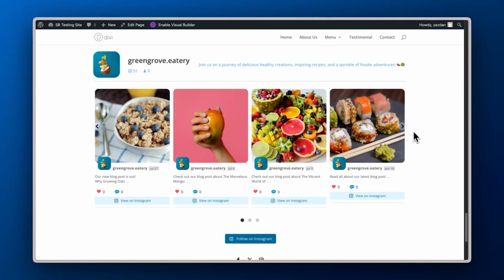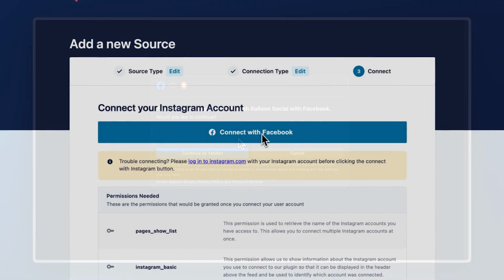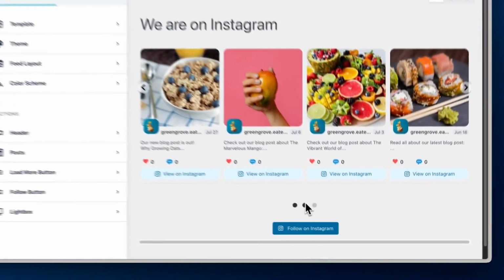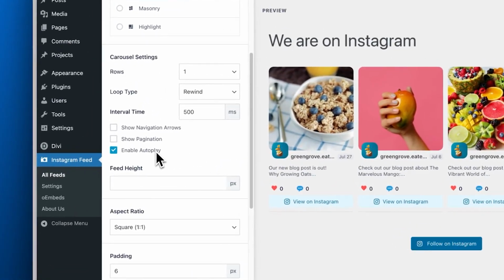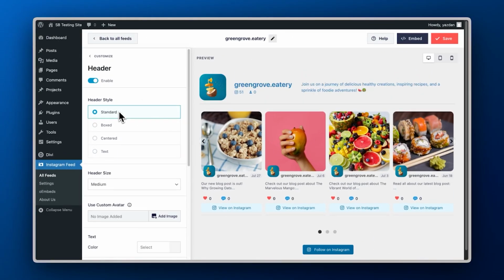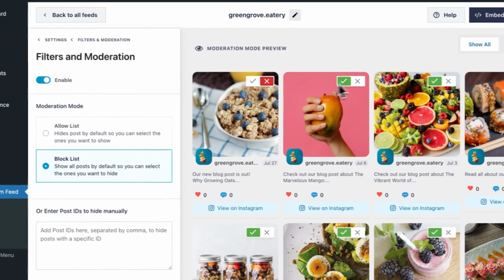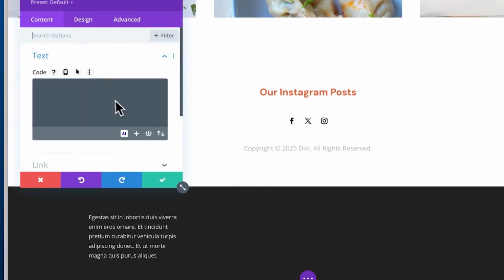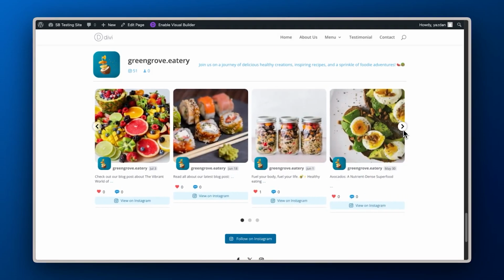How to Add an Instagram Feed to Your Divi Website (2025 Tutorial)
Learn How to Add an Instagram Feed to the Divi theme in this updated 2025 step-by-step tutorial!

Divi remains one of the most popular page builders for WordPress, perfect for designing stunning websites.

If you want to make your Divi pages more engaging, embedding your Instagram content is one of the easiest ways to boost trust and interaction.

In this video, you’ll learn how to add an Instagram feed to your Divi website using Smash Balloon’s Instagram Feed Pro plugin. This tool helps you create beautiful, fast, and fully responsive Instagram feeds for WordPress in just a few simple steps.